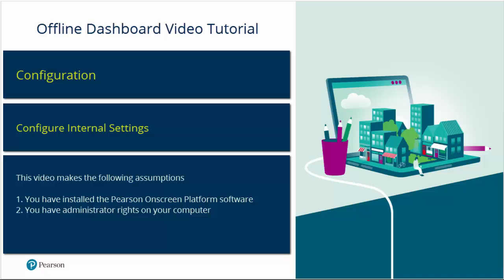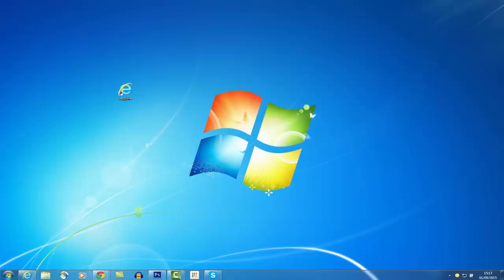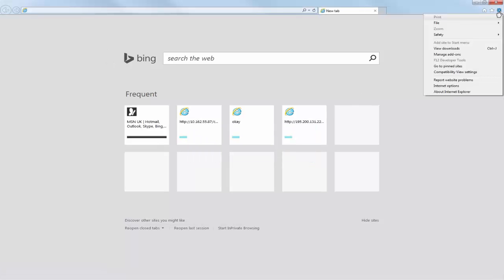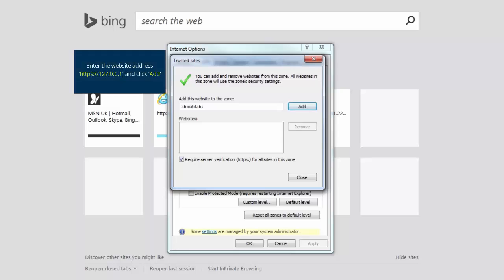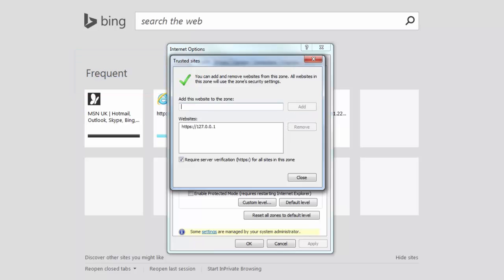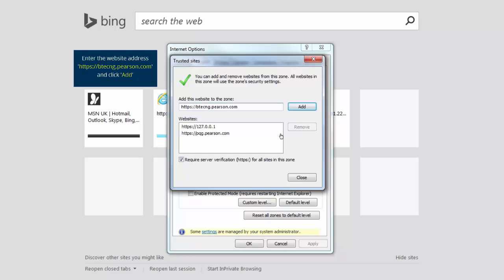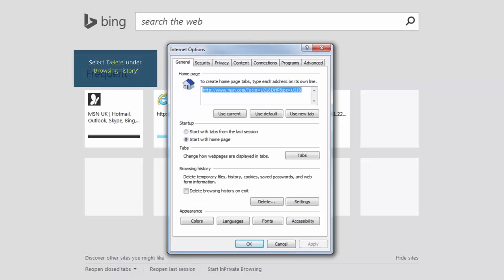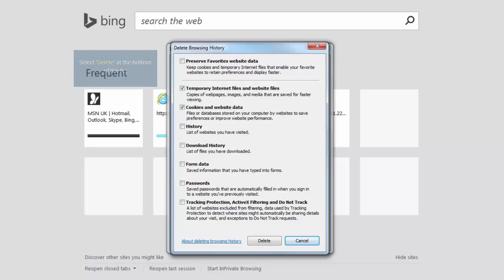Pearson Onscreen Platform – Configure Internal Settings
This video tutorial shows you how to configure internal settings in order to use Pearson Onscreen Platform